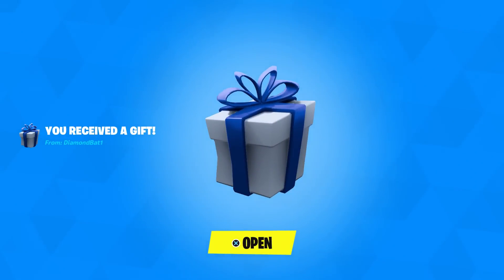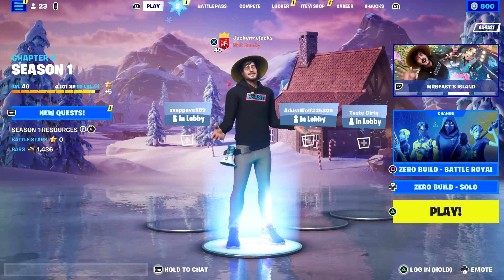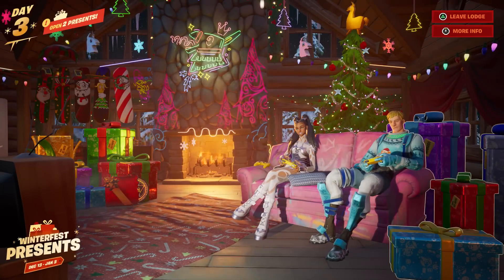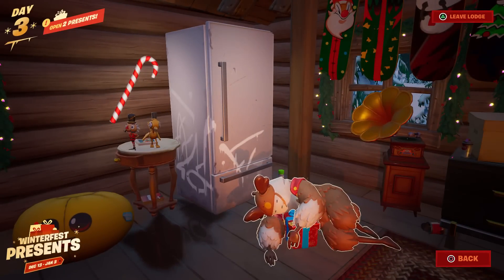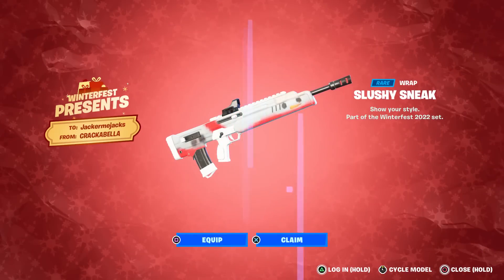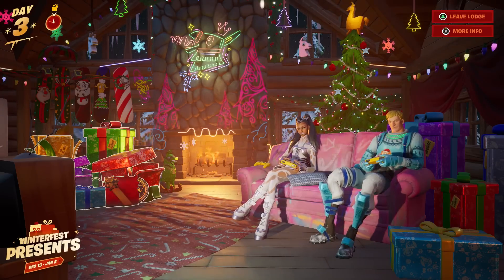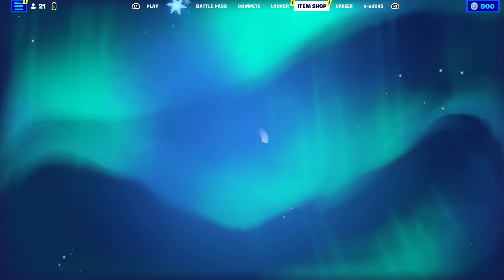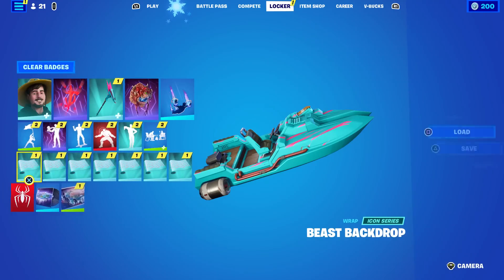Jack Opens A Mr. Beast Gift And His Winterfest Presents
Jaaaaaaaackie.